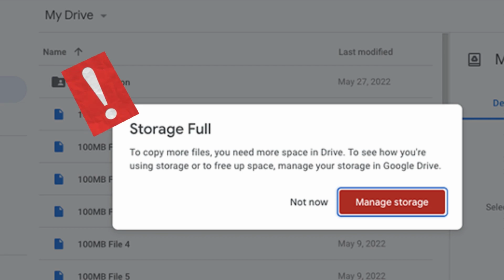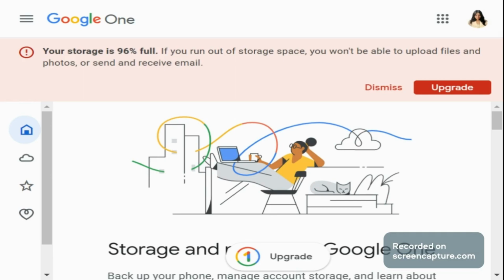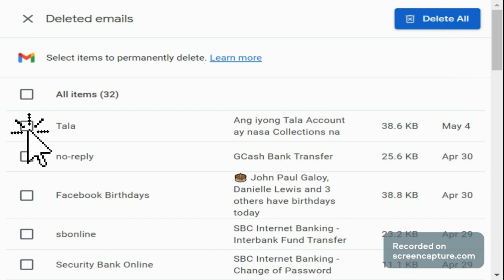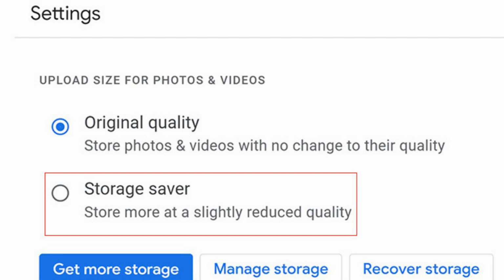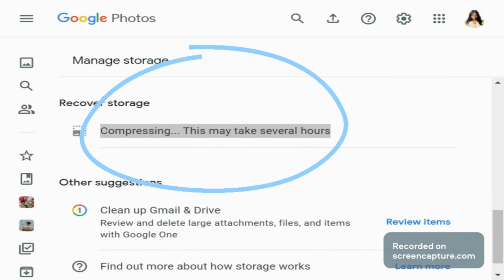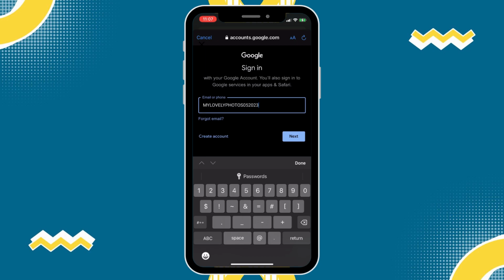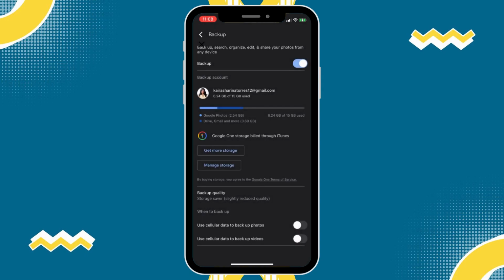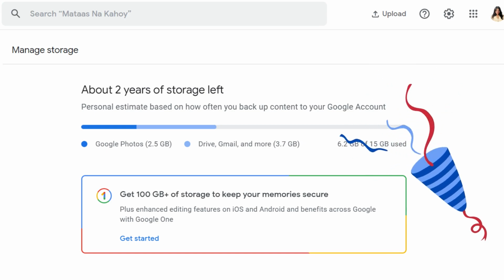How To Fix Your Google Storage Space Forever | Easy Tutorial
In this video I'll show you How To Fix Your Google Storage Space Forever. The method is very simple and clearly described in the video. Follow all of the steps & you will know How To Fix Your Google Storage Space Forever.